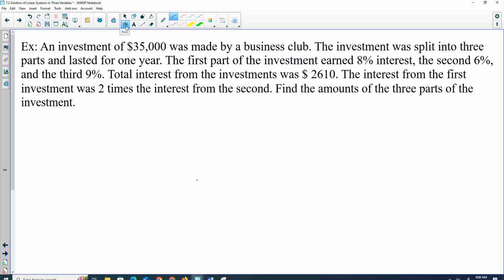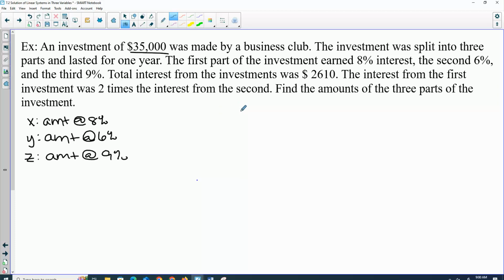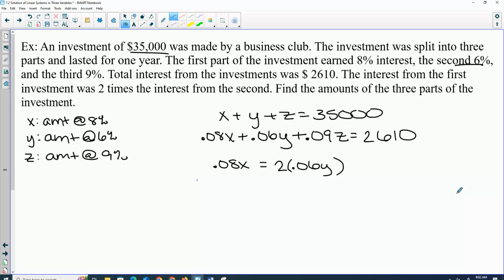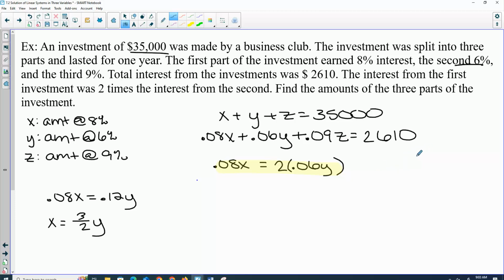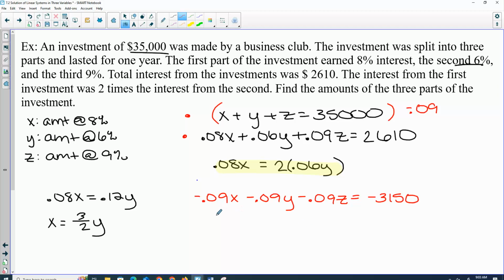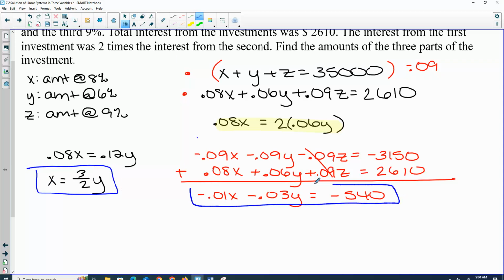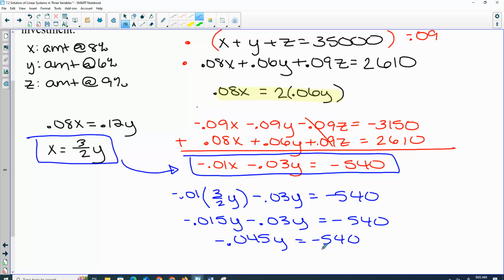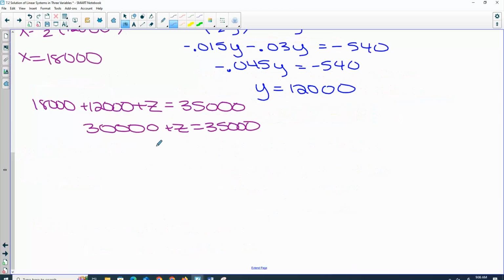Section 7 2 April 23